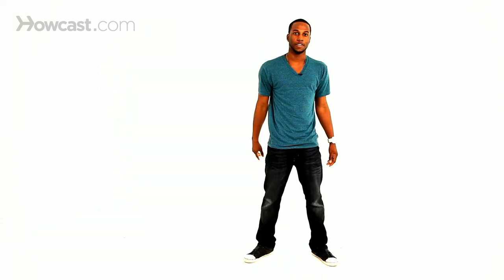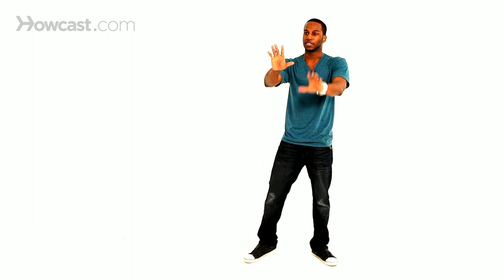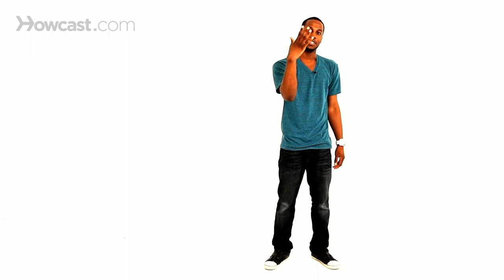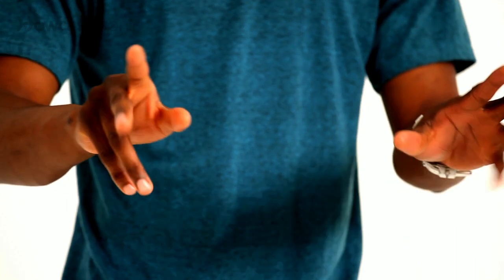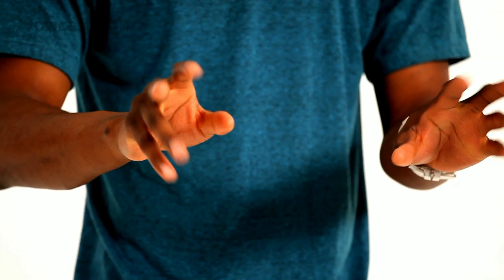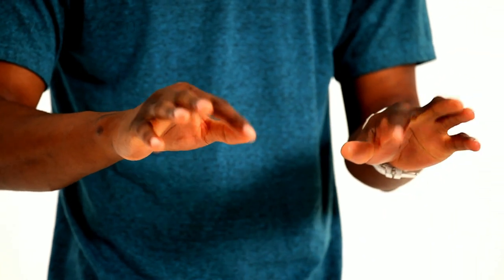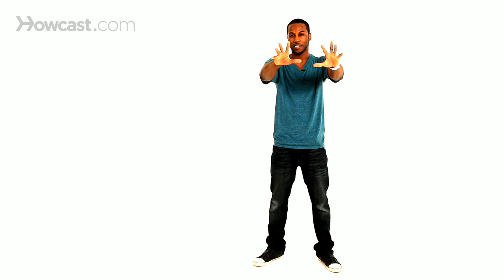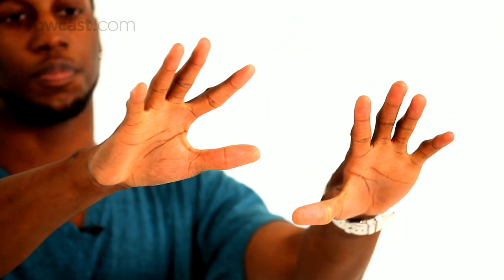How to Use Fingers in Illusion Dance | Hip-Hop Combos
The next thing you're about to learn is fingers, finger illusions. All right. Now, illusion is a big word. Think about it. It's like a musician. Think of Houdini. When he does tricks, he uses his what? Fingers. So with fingers, you want to make everything magical. You want to make it seem what it's not. All right? So this basically helps you a lot to bring out your character and your personality. Okay. So, the basics is, you want to get a motion going. So how I learned, how I started, was all day I would go like this, like balling up a fist, balling up a fist, balling up fist. Pinky, ring finger, middle finger, index, thumb. So think about a motion, like a certain wave. You just go and then switch it.

So it's like you're hitting a desk like this, like you're bored. All right? And that helps you out a lot, because everything is all in the fingers. The illusions going to come in the fingers. It's going to help you define your personality and who you are, because when you're using your fingers, you have to play a character. You can't just be playing, that is, use your fingers, because it's going to look boring. You want the crowd to see your expressions on your face. The fingers are a big thing. So for instance, you're going to go here, just play around with it. Play around with your character like... Even if you want to go... So like I said, just start off with your thumbs, or if you want to start on the other side, this thumb, index, middle, ring, pinky.

Just bring it slow. Bring it in slow. Now another thing, think of trying to spread your fingers as wide as you can, as if you're trying to separate them. It's going to help you with the precision of them. Do you see that? Just like that, all right? It's going to kind of tighten up your muscles here, but that's what you want to do. That's going to help the effect. It's going to get that illusion going. Hey, yo, DJ, hit that.